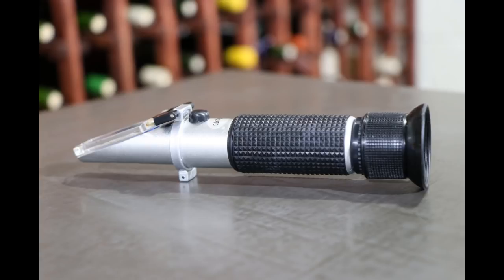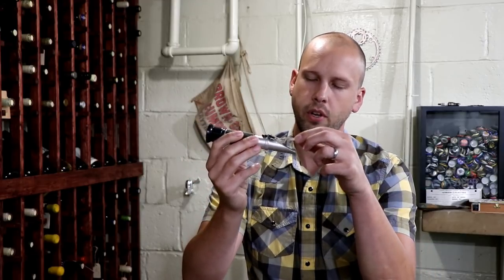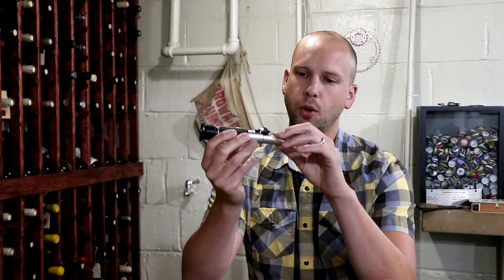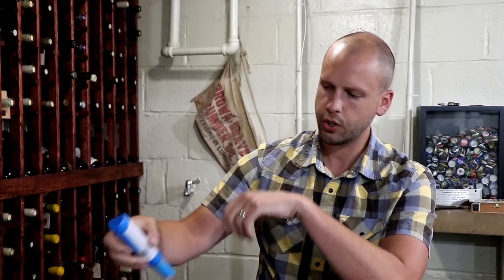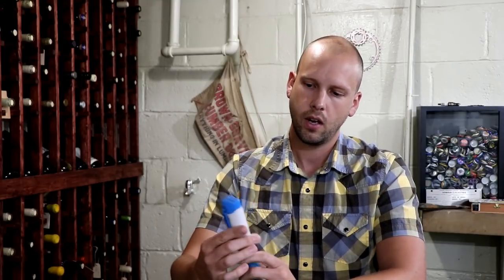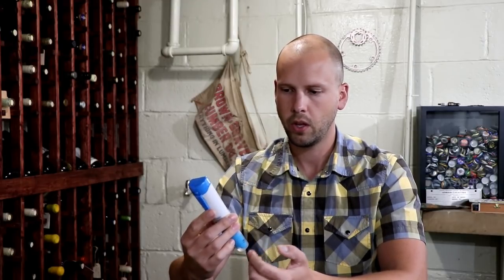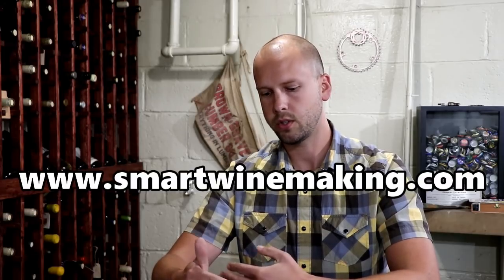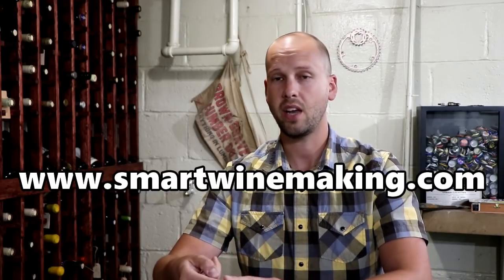When to Pick Grapes for Wine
pH Meter

Choosing the appropriate time to harvest is one of the most important decisions of a grape grower.  In this video, I go through all the considerations for when the optimal time is to pick.  These include sugar percent, pH, as well as several sensory observations.